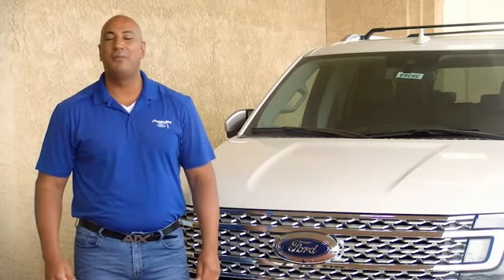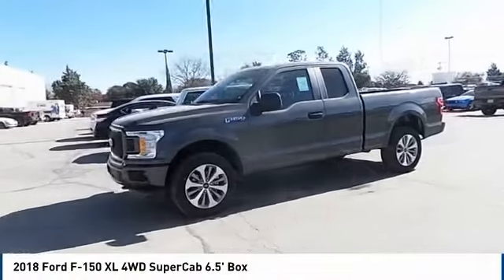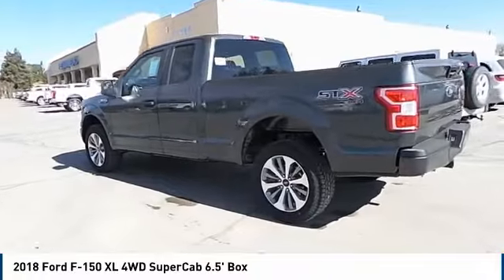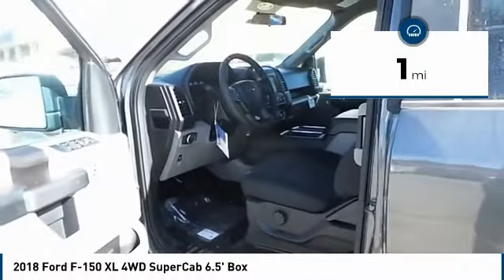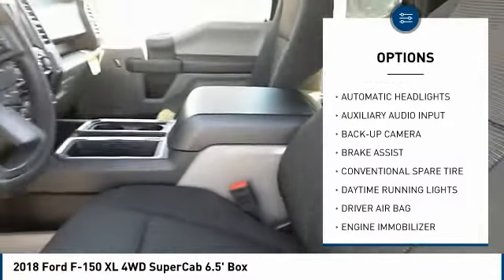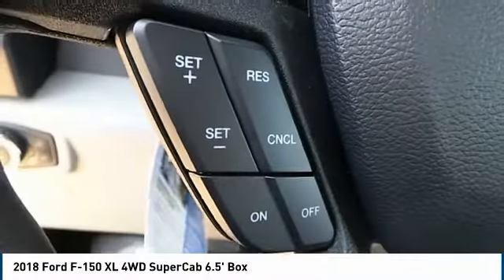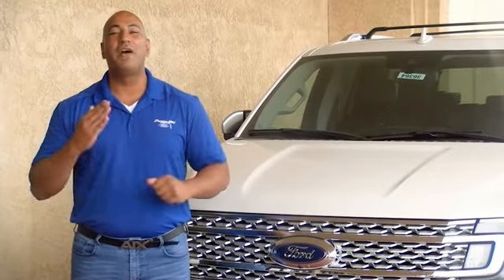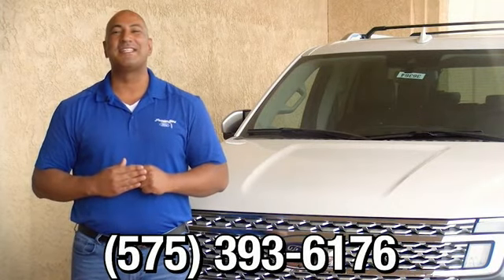2018 Ford F-150 Hobbs NM 36645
2018 Ford F-150 XL 4WD SuperCab 6.5' Box

1000 N. Del Paso

NOTITLE